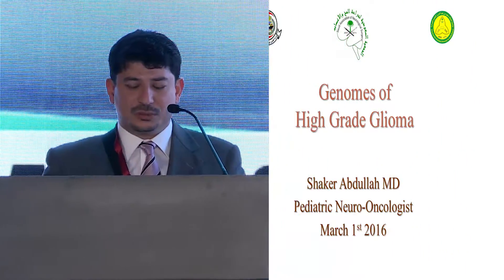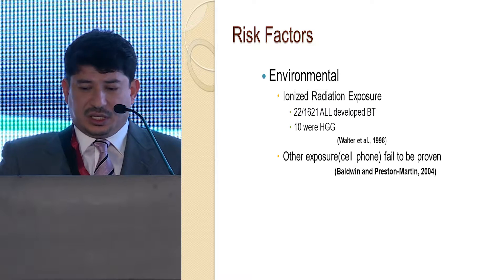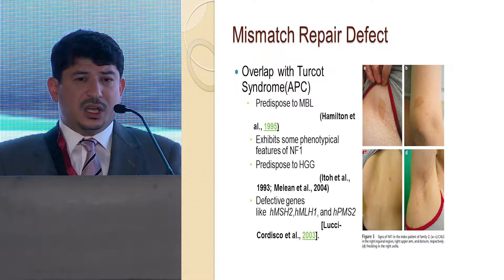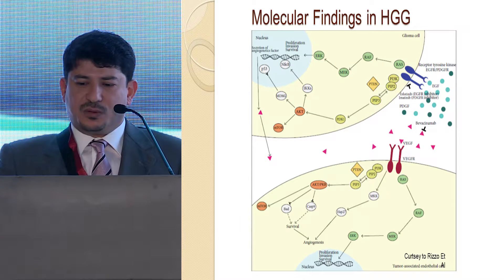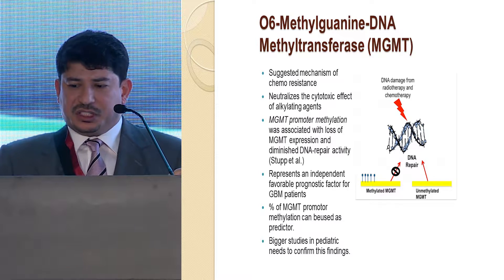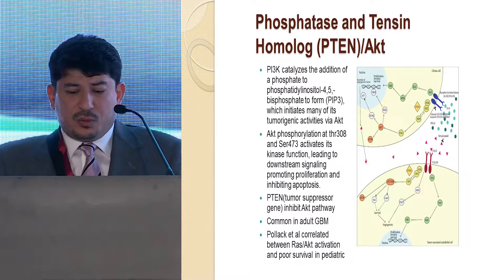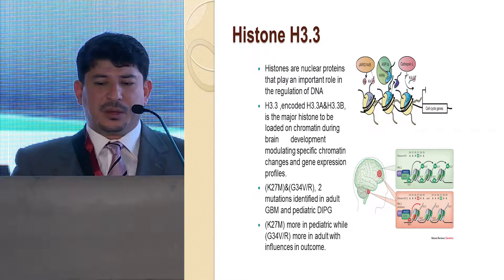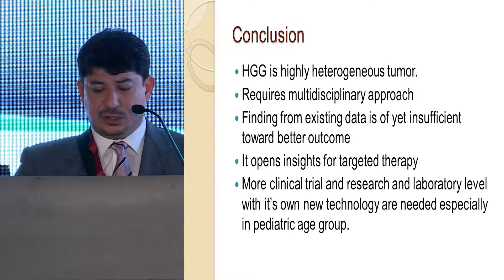01 Shaker Abdullah Genoms of High Grade Glioma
Konoz Retaj is an Organizing Company Specialized in Medical Conferences, Symposium and Events